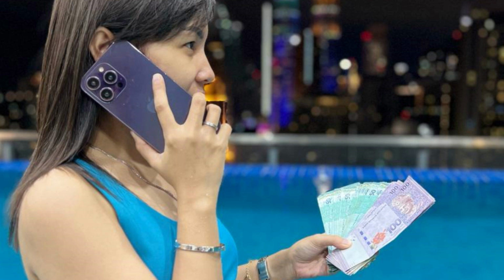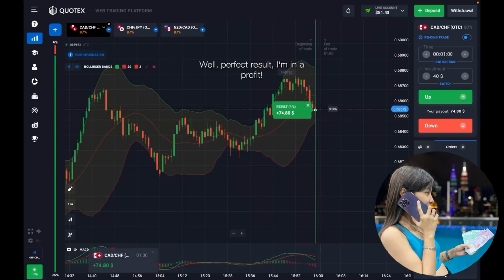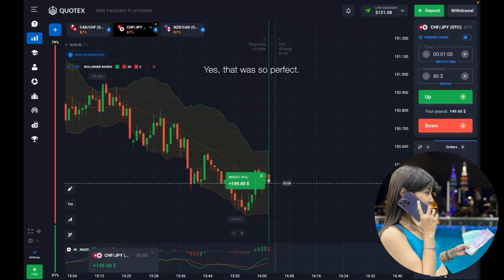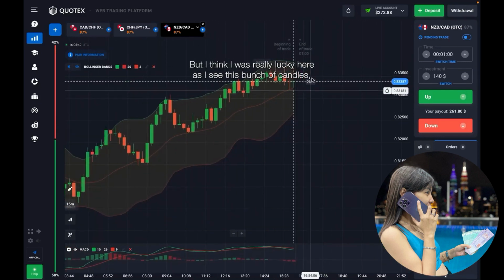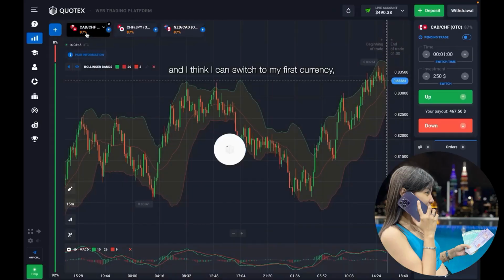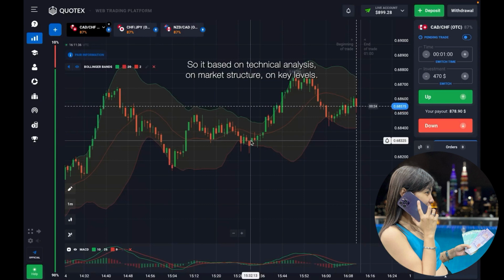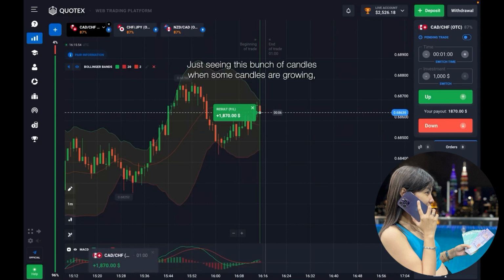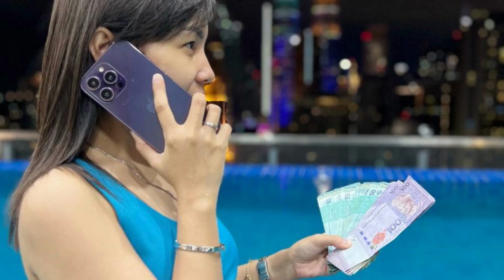This is how I MAKE MONEY (you can do the same)